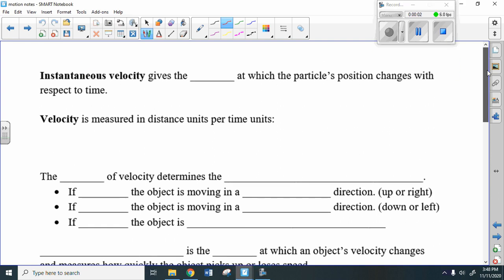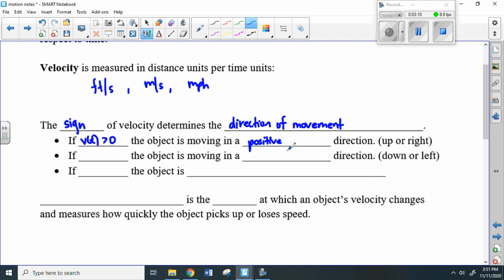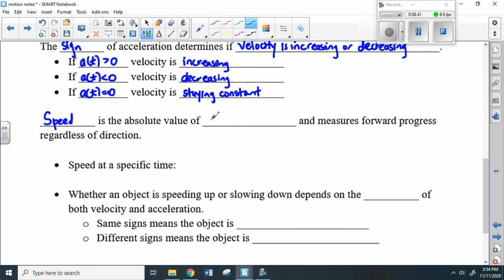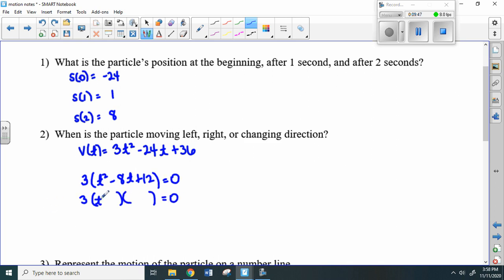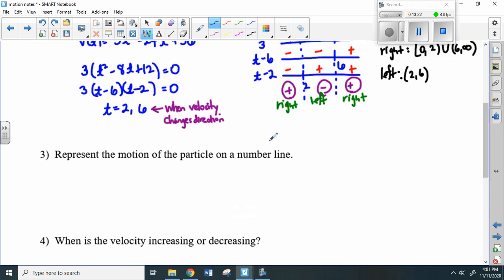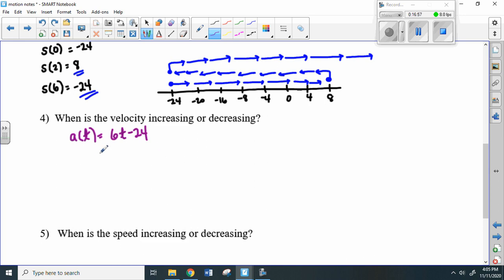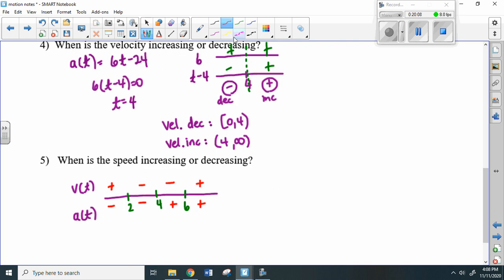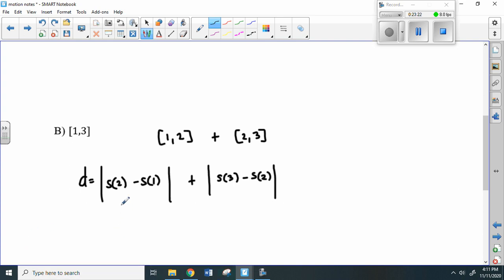motion along a line